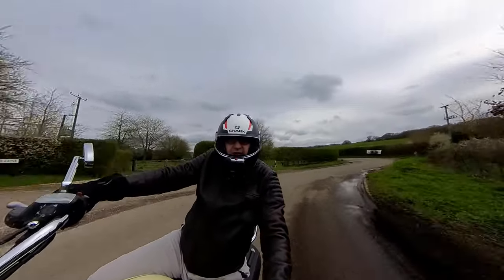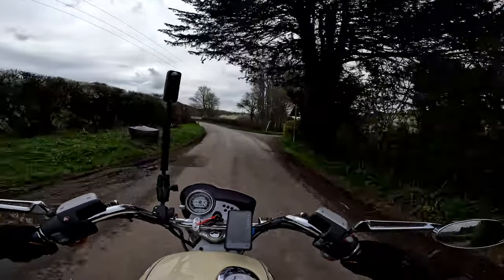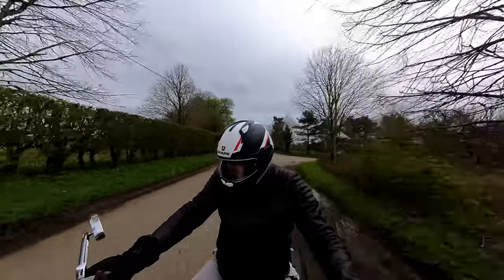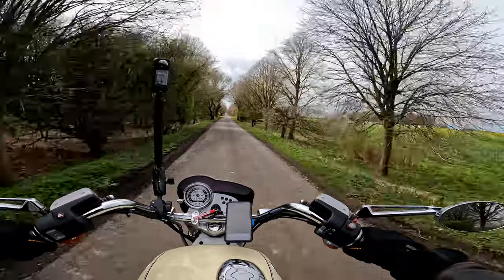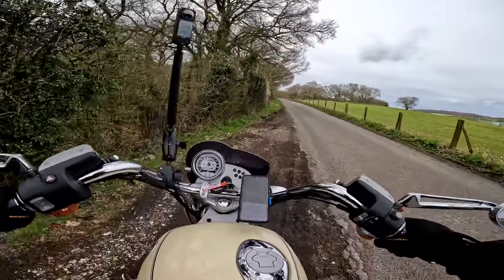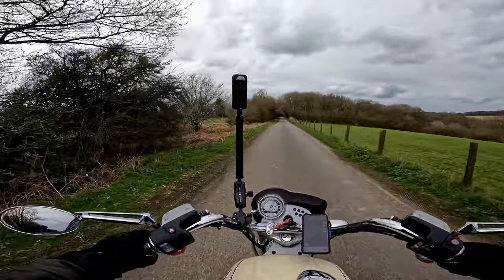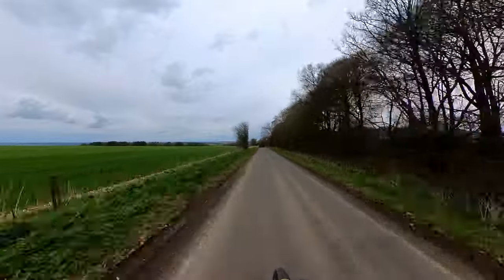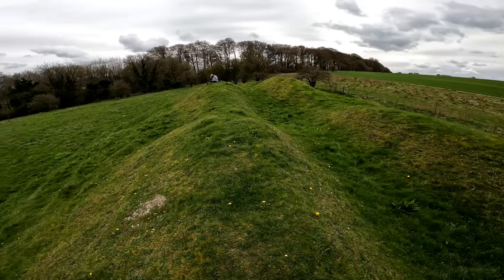North Wessex Downs - Pt1 Winton Mill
I'm hoping to do a short series about some of the places to see in the North Wessex Downs. This is 2 part ride where I visited Winton Mill, Tidcombe Long Barrow and Crofton Beam Engines.

I think I'm getting better at this vlogging, editing etc. still a bit to go yet.